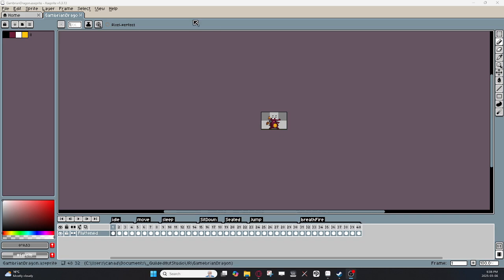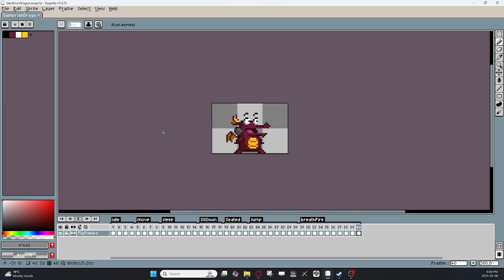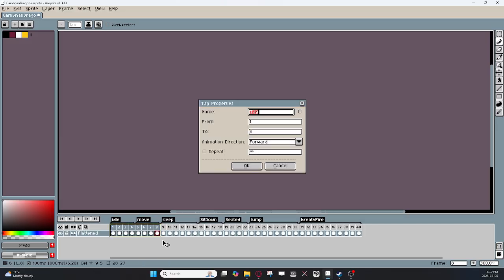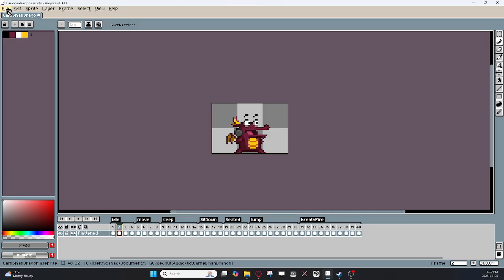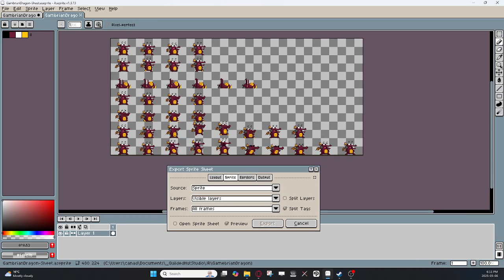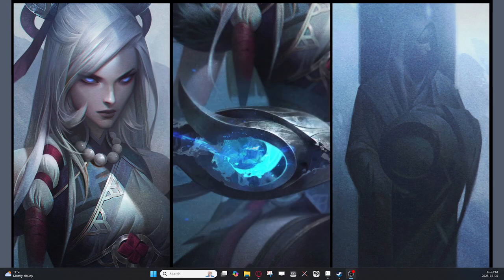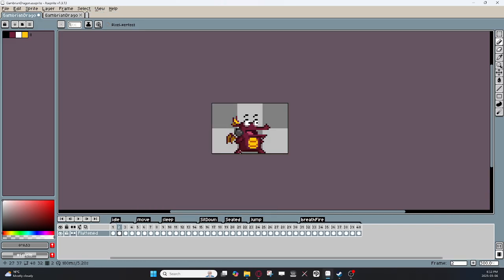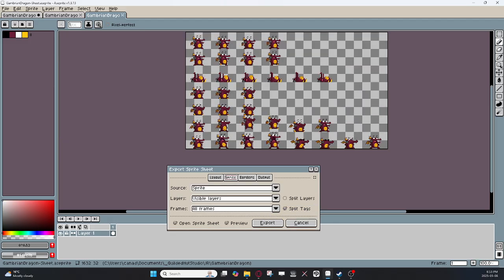Aseprite - Spritesheet Exporting Rows by Tags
This video, I cover how to export sprite sheets where each row is a different tagged animation, which makes it easier for readability.